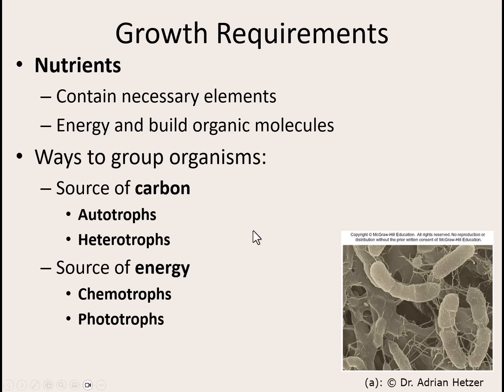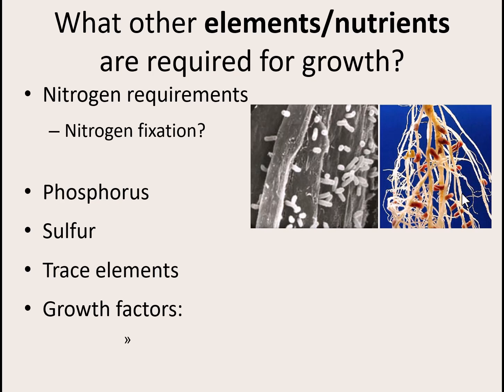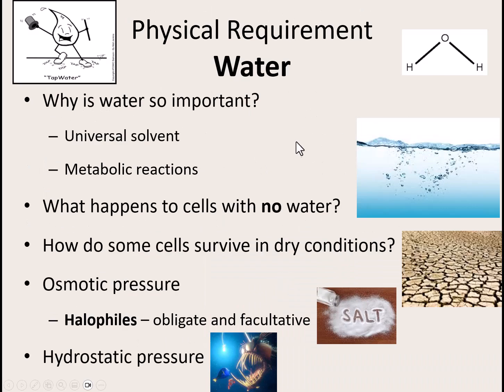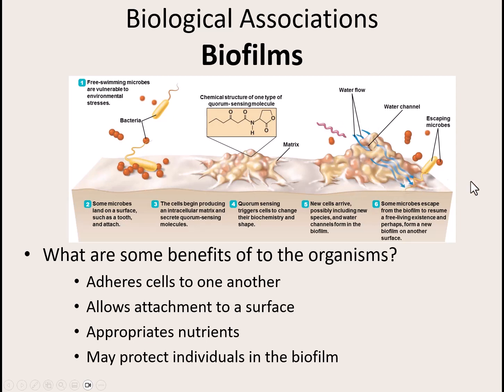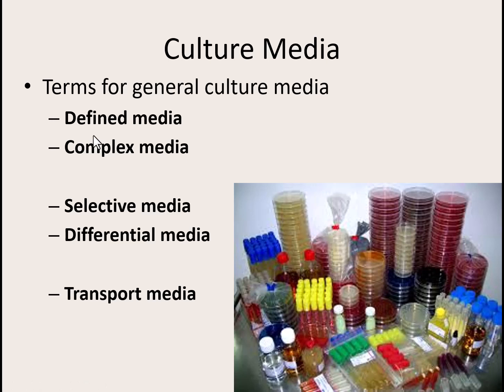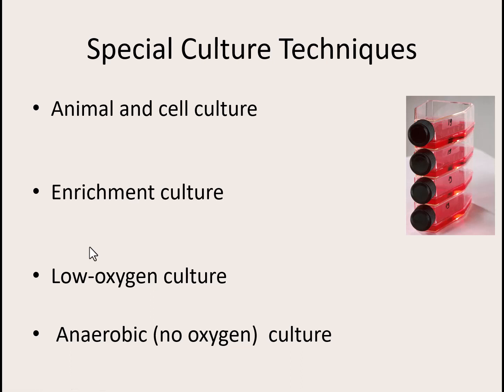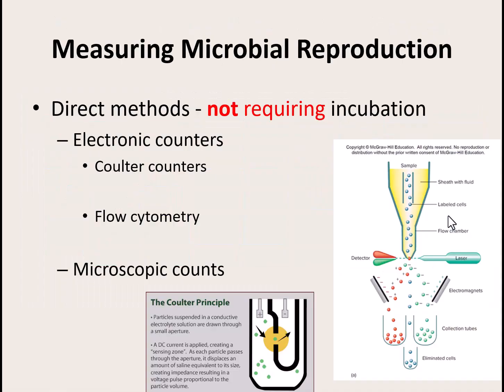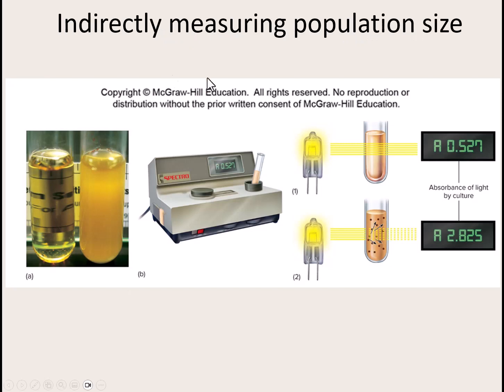Microbial Growth Lecture